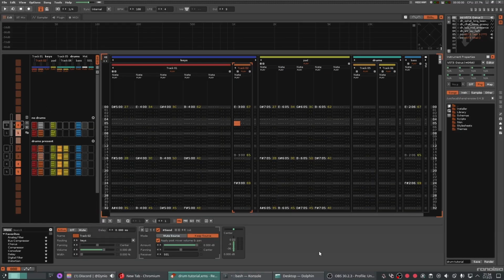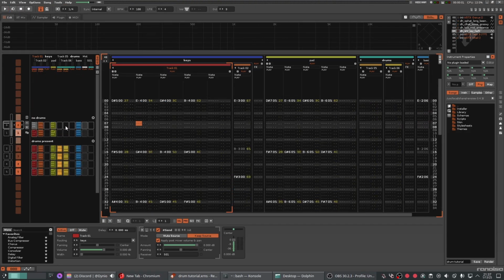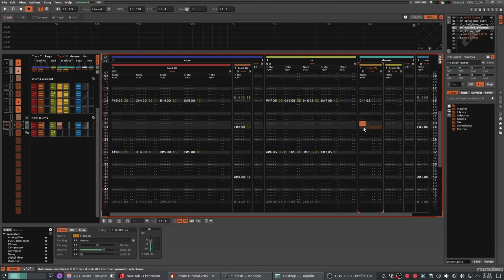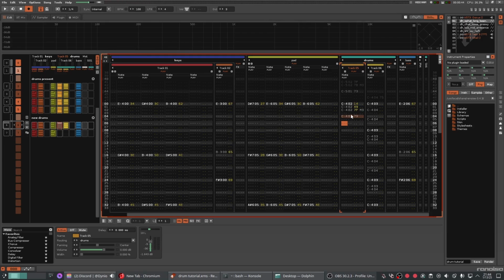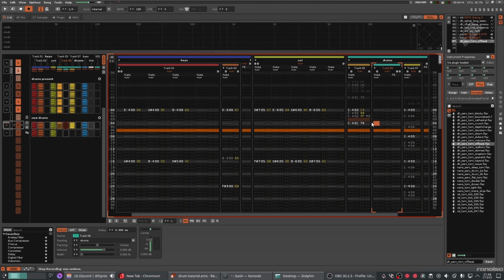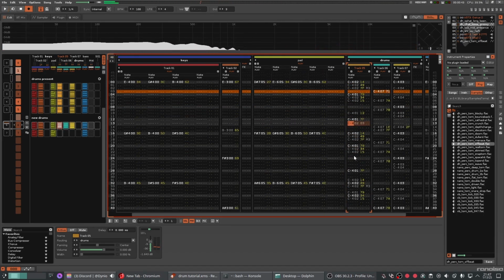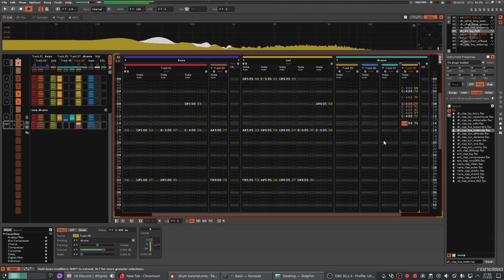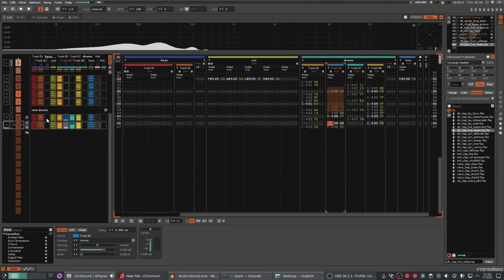WTF is a WEAK HAT? (This will make You rethink Your drums)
Hope this video helps anyone struggling with writing drum parts in their music. Used this technique myself successfully for the past year, developed it naturally with time.